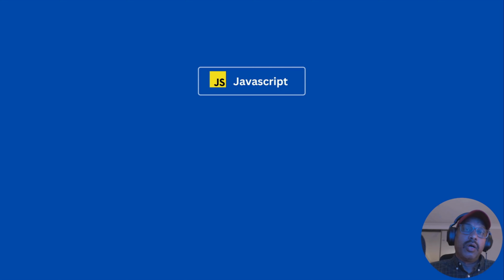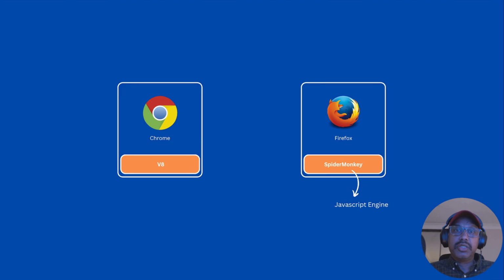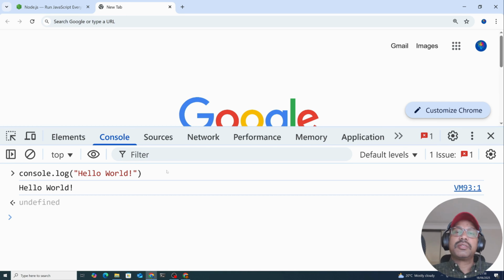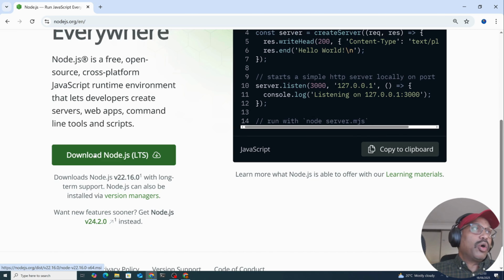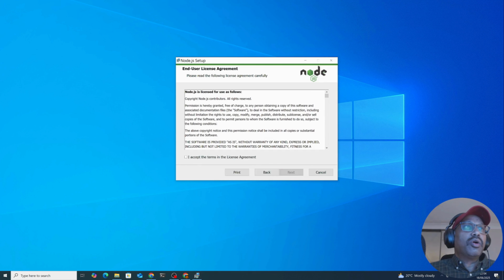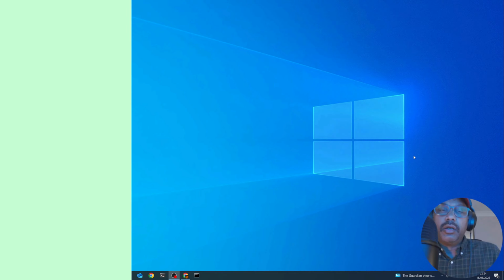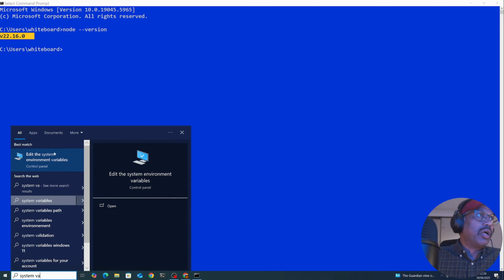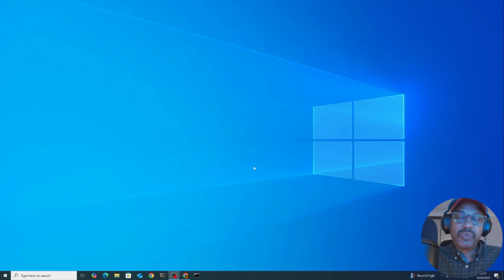Learn how to install Node.js for test automation in JavaScript!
In this video, you’ll understand what Node.js is, why it’s important for software testers, and how to install and verify Node.js on a Windows machine.

Perfect for beginners starting with WebdriverIO, Playwright, or any JavaScript automation framework.

📘 Watch till the end to get your test automation setup ready!